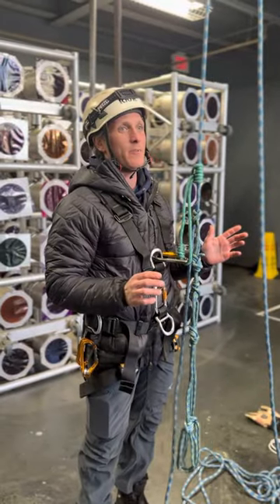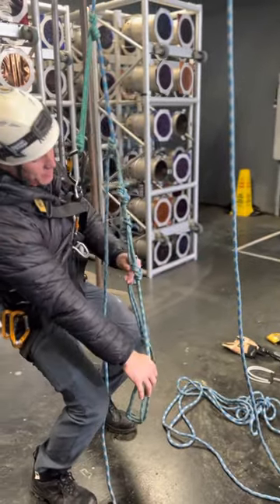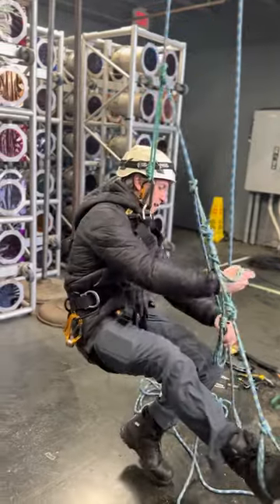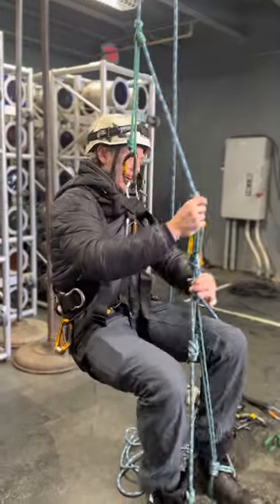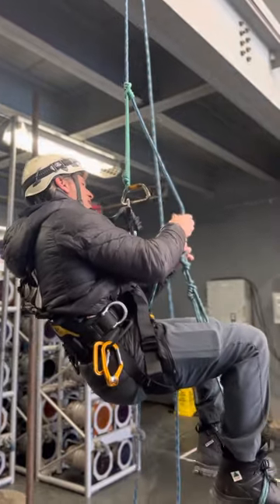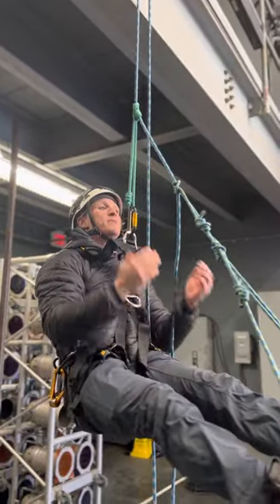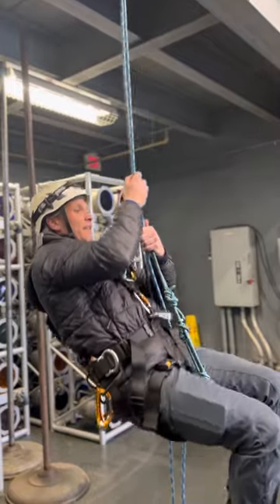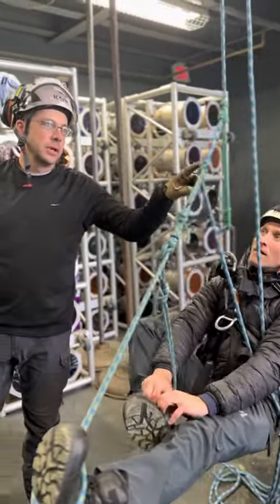Use of a Purcell Prusik in a Rescue Climbing Environment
What is a Purcell prusik used for?

“The Purcell Prusik system is a collection of tied knots that search-and-rescue personnel or other climbers use for ascending, descending, tying into an anchor point, or working with a suspended stretcher (called a litter).”